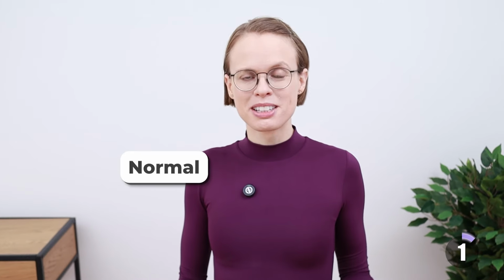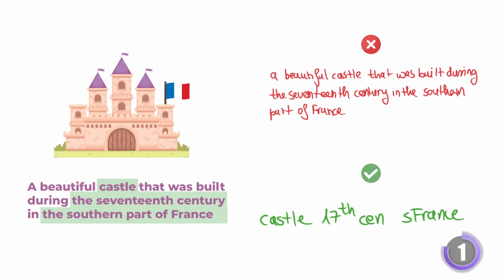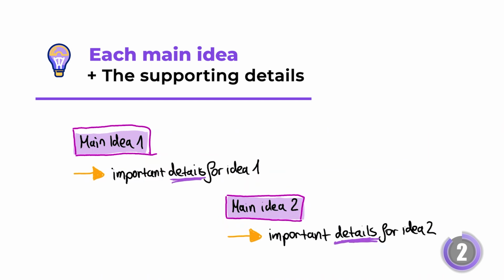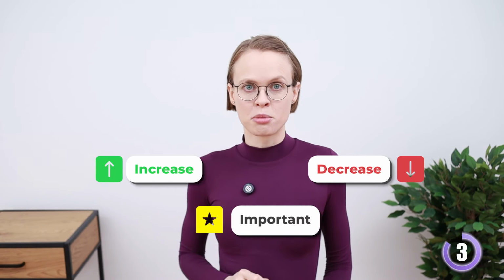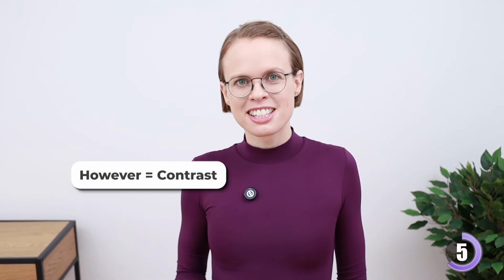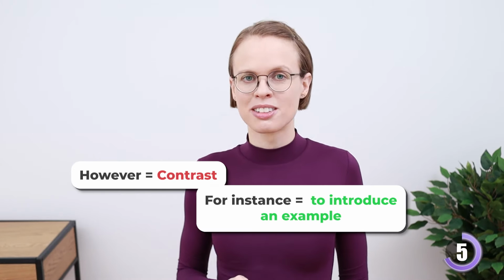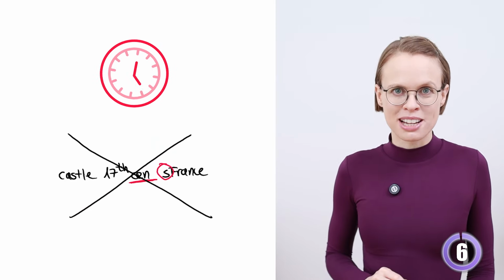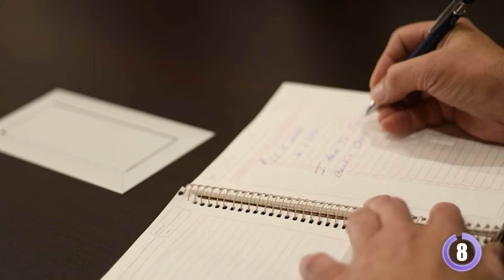TOEFL Listening Note Taking Strategies | How to Take EFFECTIVE Notes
Watch this video to learn TOEFL Listening note taking strategies that allow you to take effective notes in TOEFL Listening. I show you my note-taking strategies for all tasks in the listening section – they save you time and help you score high.

⏱️ In this video:
0:00 TOEFL Listening Note Taking Strategies | How to Take EFFECTIVE Notes
01:04 – #1: WHAT to write down
02:40 – #2: How to organize your ideas: 2 Strategies
04:03 – #3: How to use symbols
04:56 – #4: Note tone of voice
05:42 – #5: THIS is crucial!
07:15 – #6: Cross out earlier notes
08:07 – #7: DON’T make this MISTAKE!
09:42 – #8: How to practice